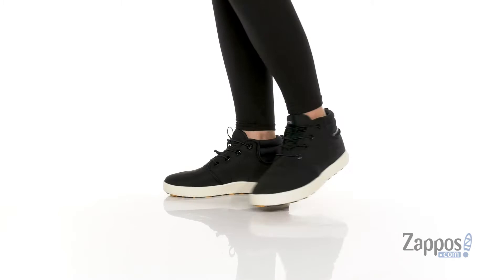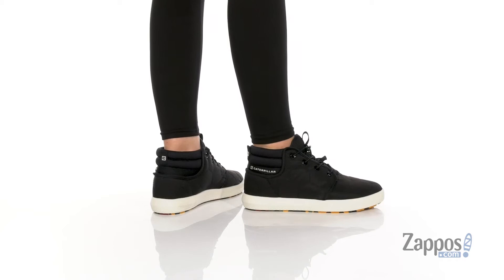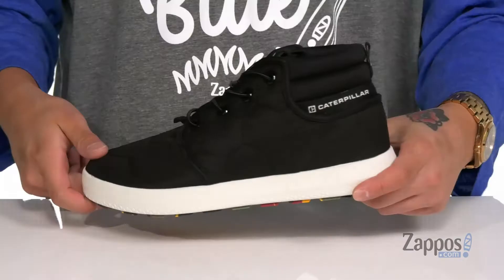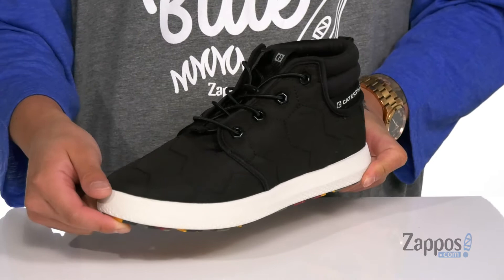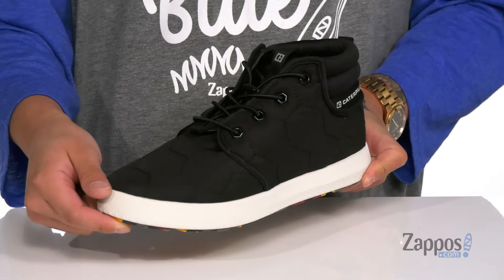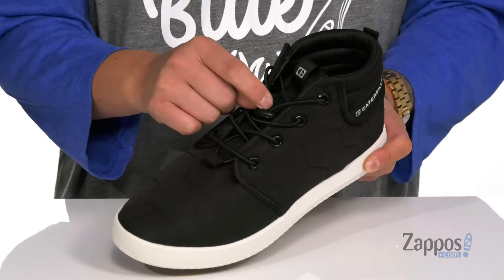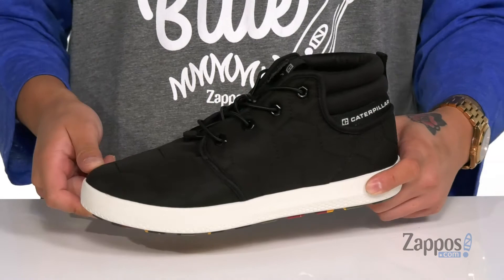Caterpillar Casual CODE Scout Mid SKU: 9414202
The Caterpillar&reg; Casual CODE Scout Mid sneakers are part of the CODE collection and blur the lines between a work and lifestyle shoe. These mid-cut lace-up shoes have a sleek silhouette and a durable textile construction that will  to keep you going all day long while letting you easily transition from work to play.
Uppers are quilted for an in-season, cozy look.
Strobel construction provides superior flexibility and lightweight durability
Quick lace-up style for easy adjustability.
Neoprene lining for padded comfort and an easy fit.
Soft sock lining has an NXT antibacterial layer that helps reduce odor for a fresher foot environment.
Cushioned EVA foam footbed provides long-lasting comfort and underfoot support.
Durable and lightweight EVA midsole
Durable rubber outsole for durability and traction.
Imported.